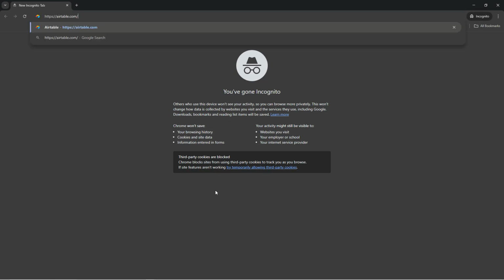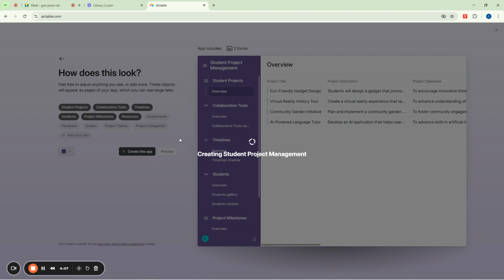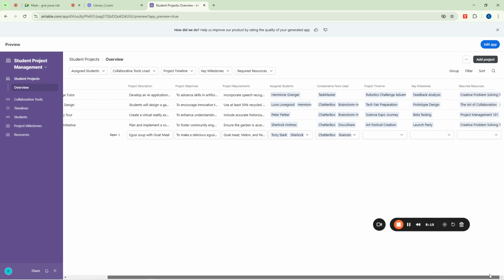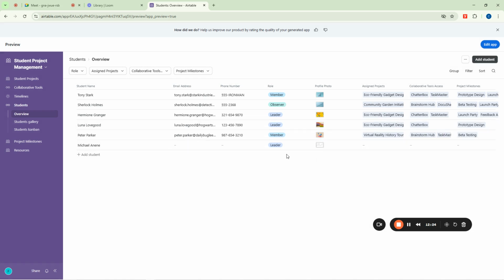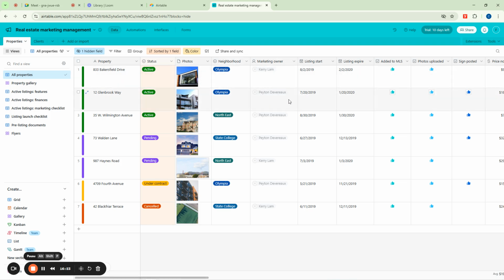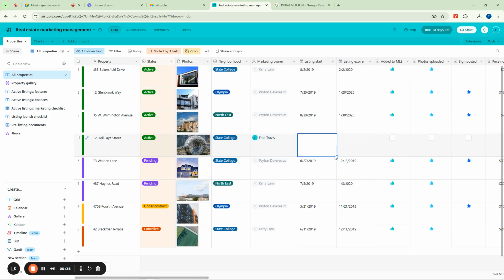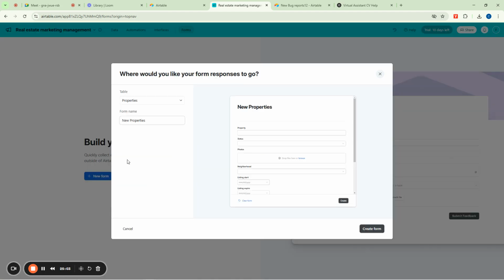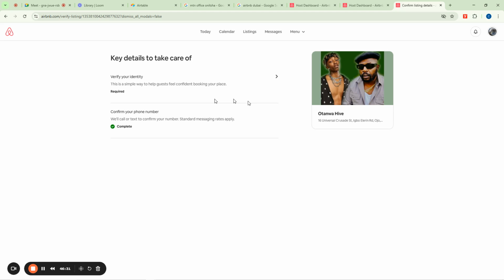Airtable Tutorial For Absolute Beginners 2025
📌 Airtable Tutorial for Absolute Beginners | Full Step-by-Step Guide

Are you new to Airtable and wondering how to get started? This beginner-friendly Airtable tutorial will walk you through everything you need to know—from setting up your first Airtable base to creating tables, fields, and automations. 🚀

📖 In This Video, You’ll Learn:
✅ What is Airtable? (Basic Overview)
✅ How to create an Airtable Base
✅ How to use tables, fields, and records
✅ Setting up views for better data organization
✅ Automations and integrations to streamline workflow
✅ Best tips and tricks to improve productivity